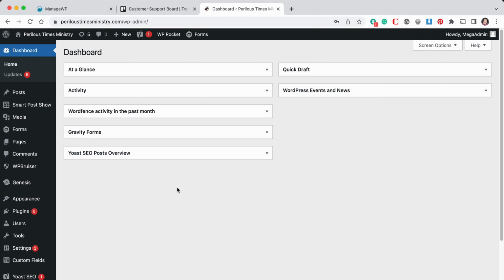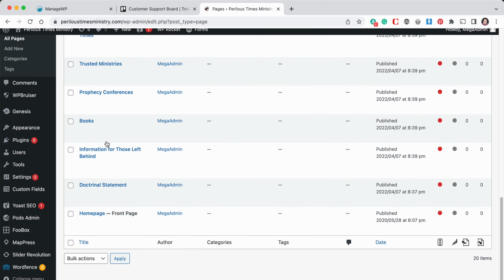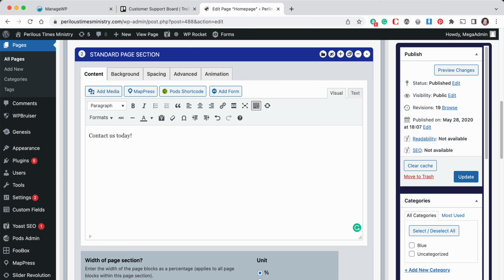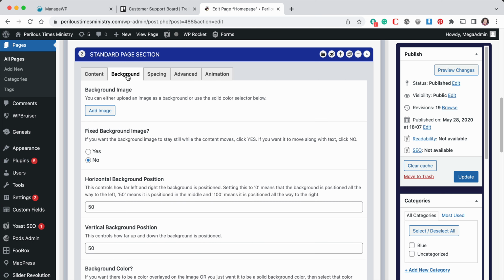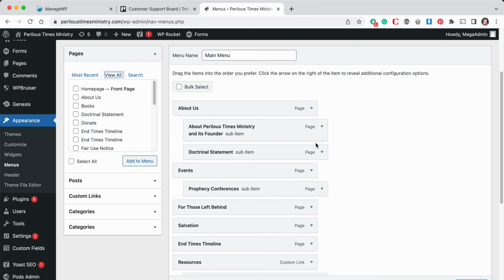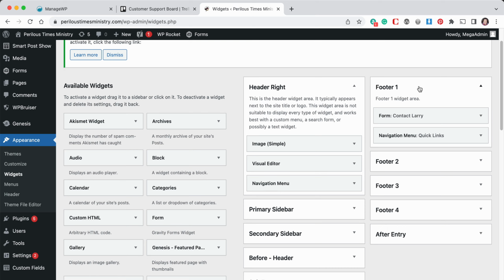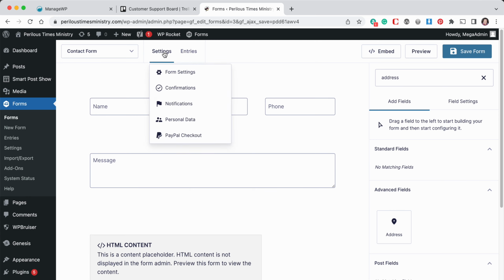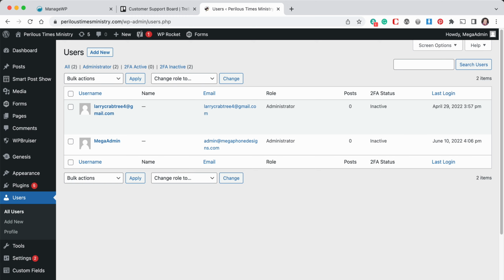Perilous Times training video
Login: 0:05
Media Library: 1:00
Pages: 2:25
Homepage: 3:00
Appearance/Menu: 7:45
Appearance/Header & Footer: 9:35
Forms: 10:25
Users: 13:05